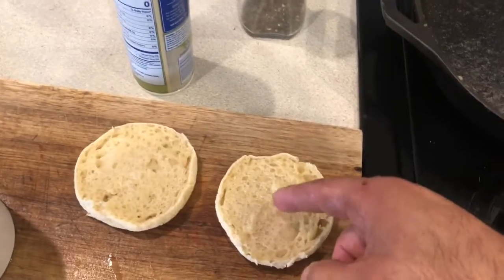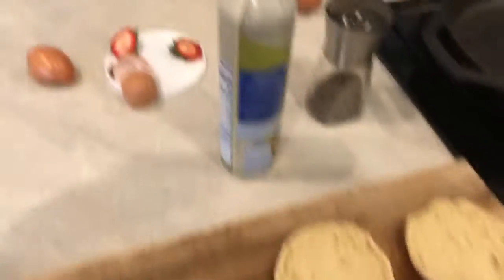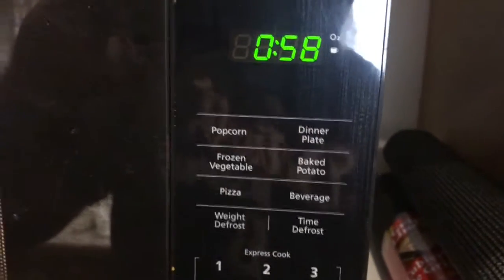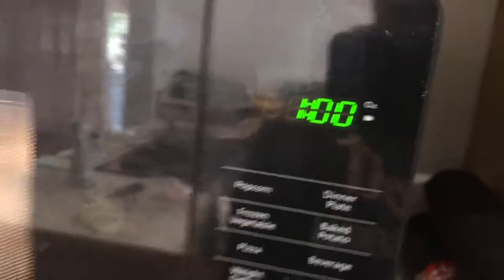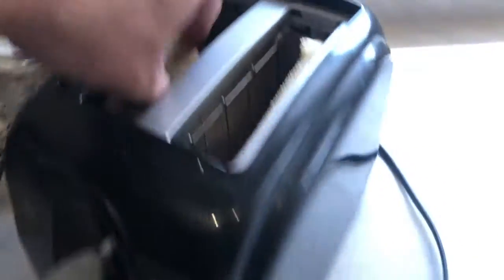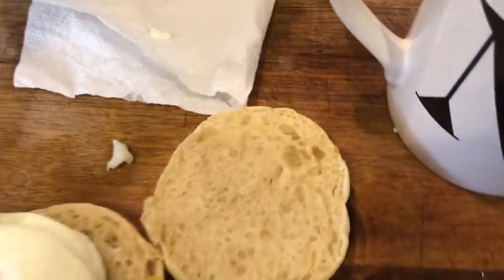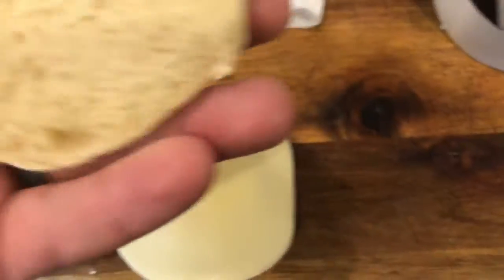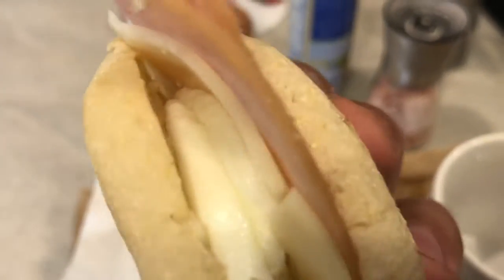Egg Muffin Hack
Quick egg hack for egg muffin.